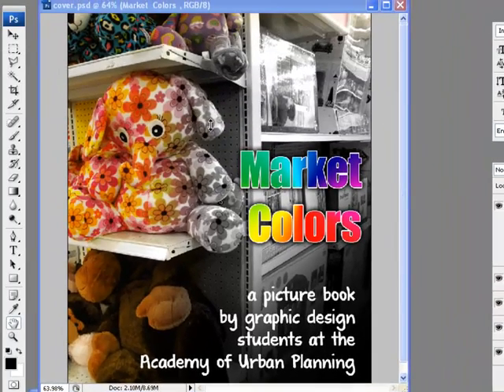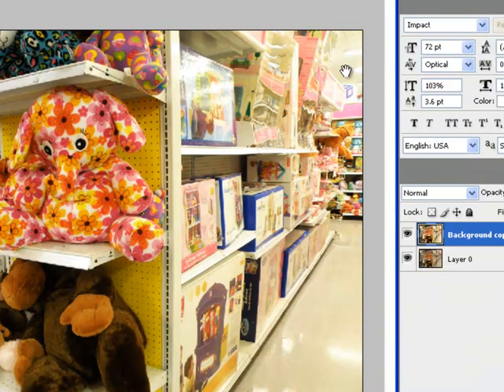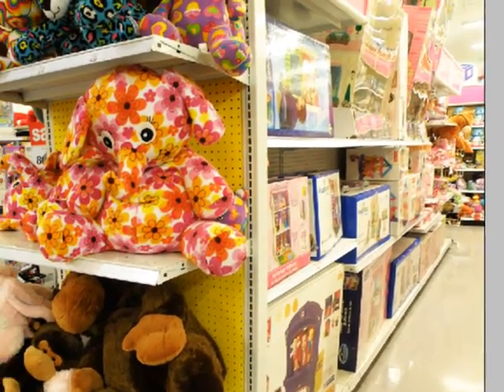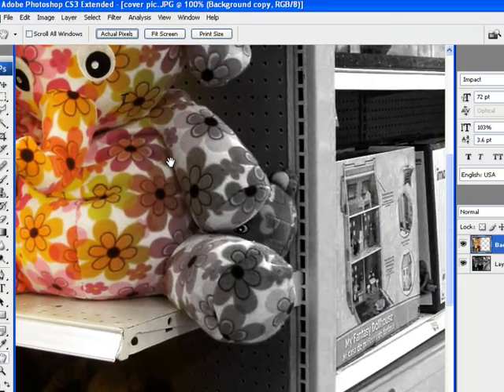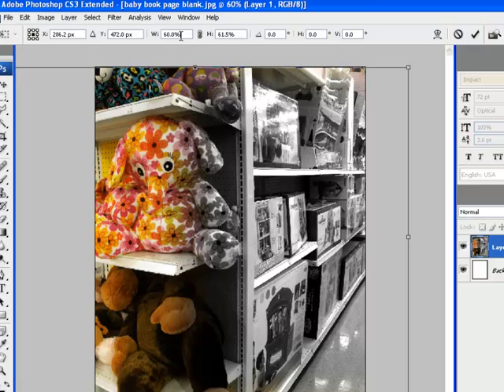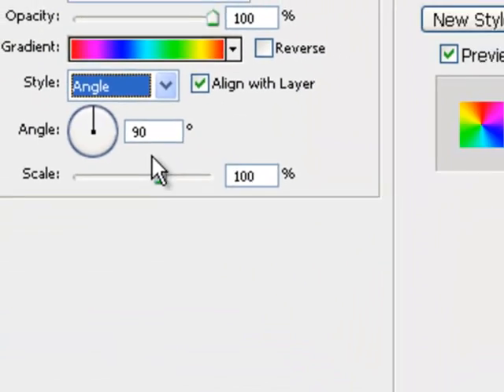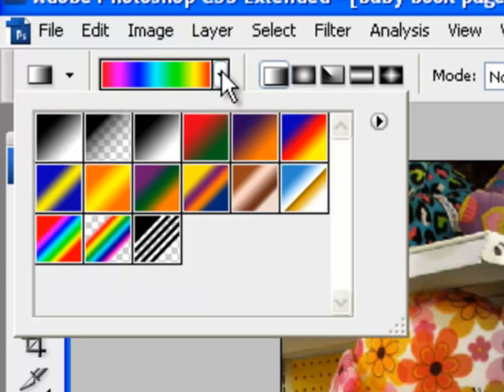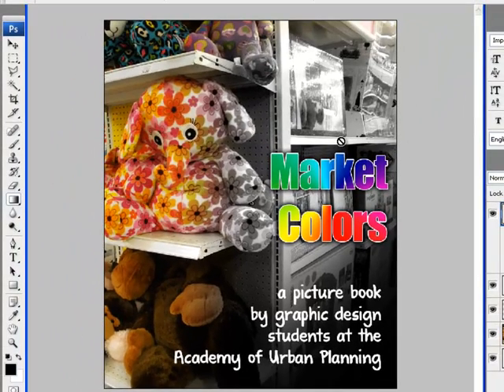Market Colors Cover